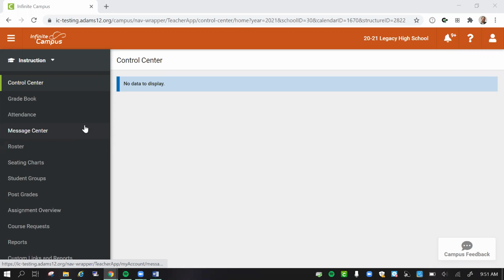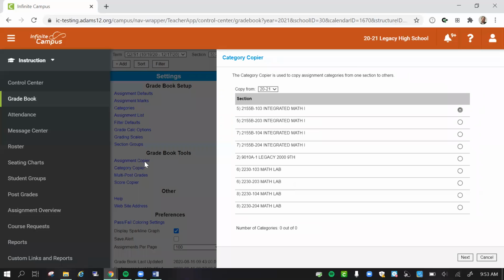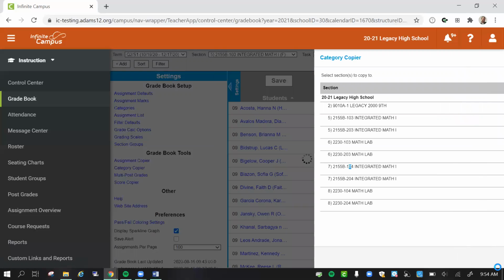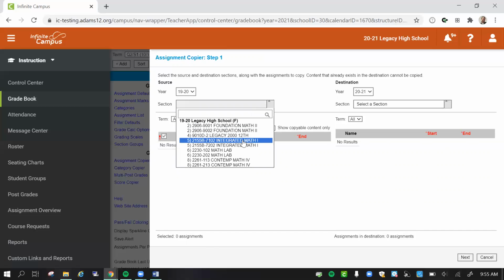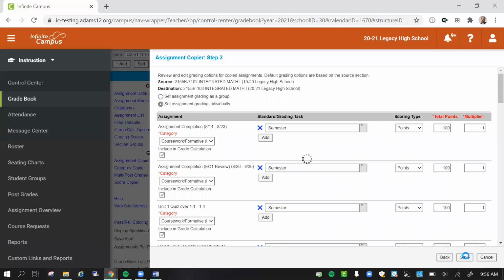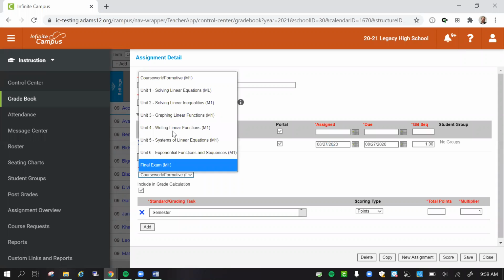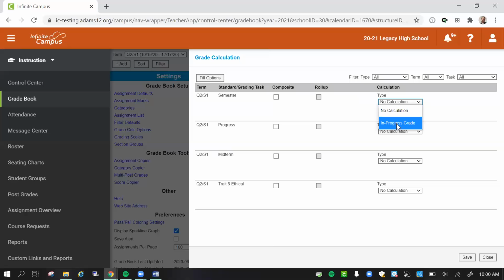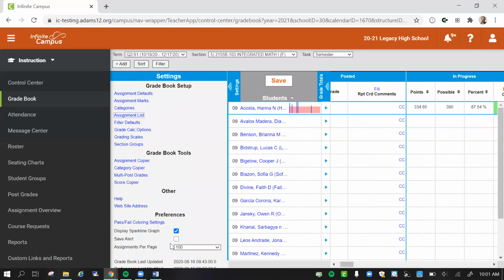IC Set up Instructions Copying from a prior year